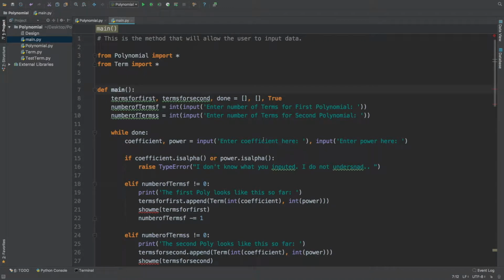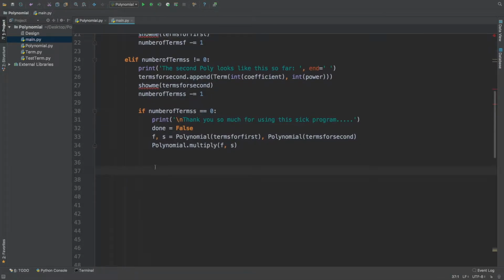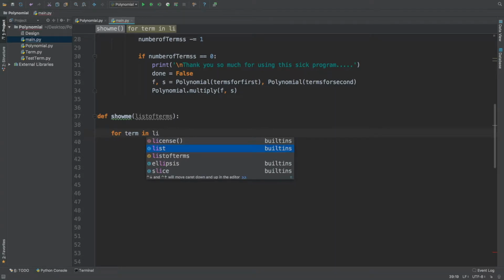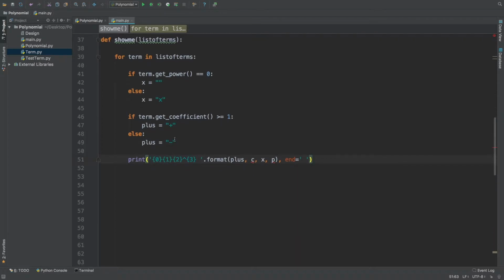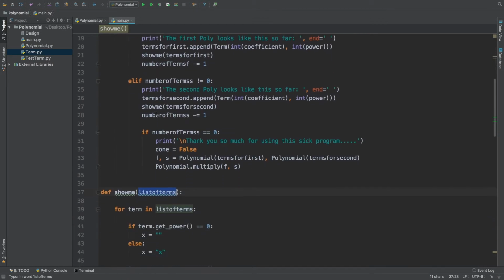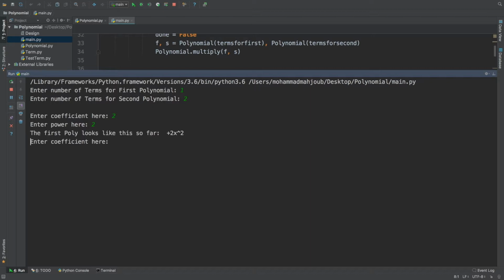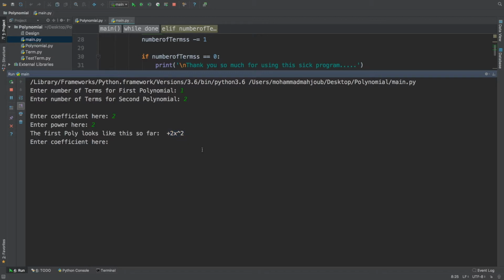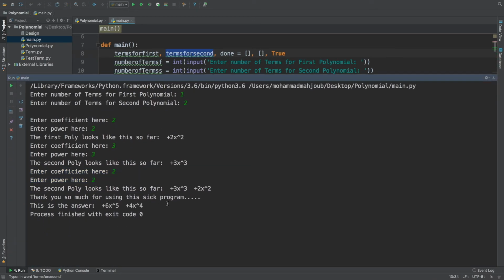Python Polynomial Multiplier App - 12 - Implementing The "showme" Method + Running "main"